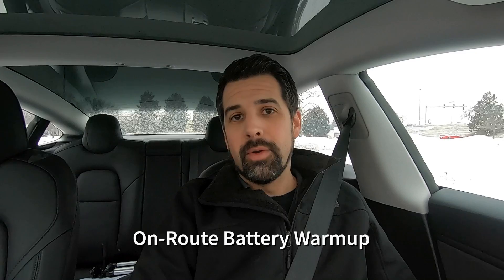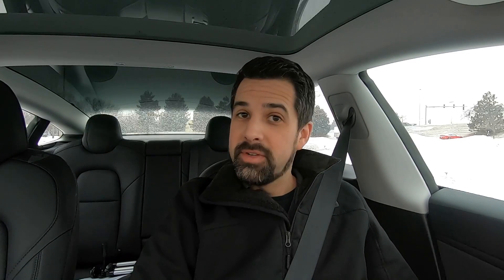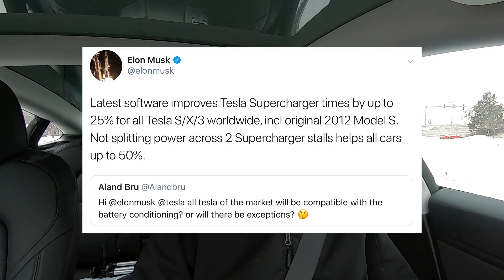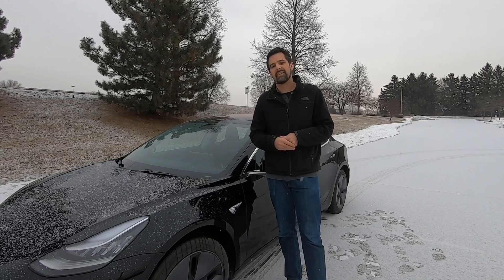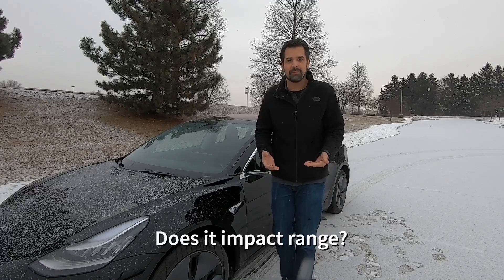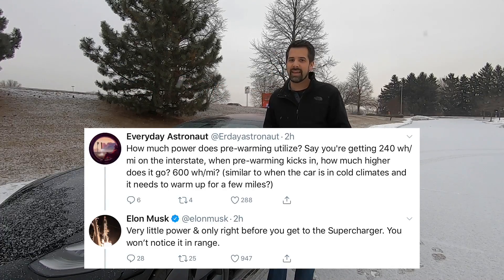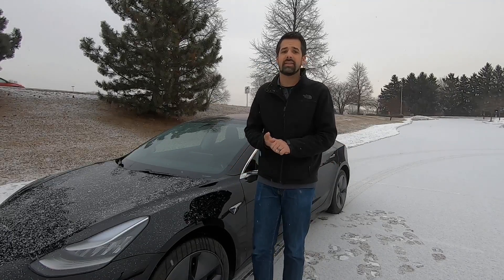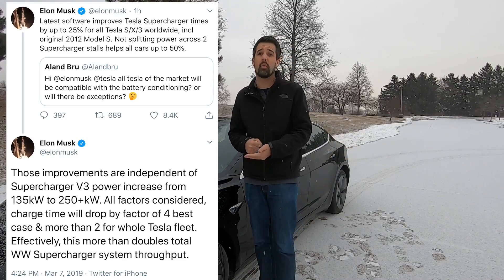Tesla On-Route Battery Warmup: Elon Answers Some Questions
Part of Tesla's announcement of the V3 Supercharging architecture included a software component that is called On-Route Battery Warmup that all Tesla vehicles manufactured since 2012 will be able to utilize.

Details were minimal about the feature at release, but Elon has provided some additional info on Twitter that has answered some of our immediate questions.

Which vehicles will be able to use this feature?
How does it affect range?
What about cold climates?

Ordering a new Tesla? when ordering to get 1,000 miles of free supercharging!